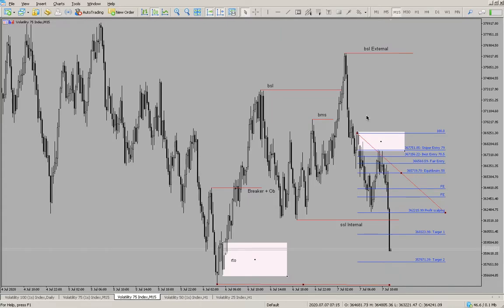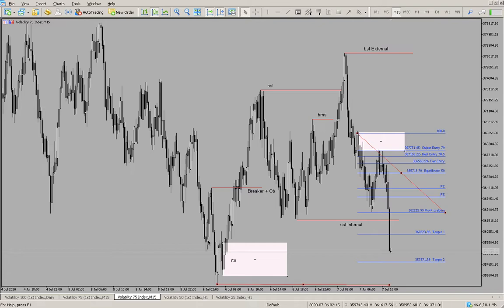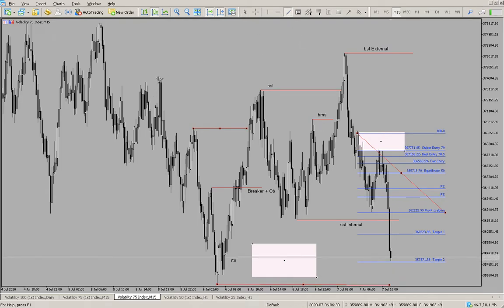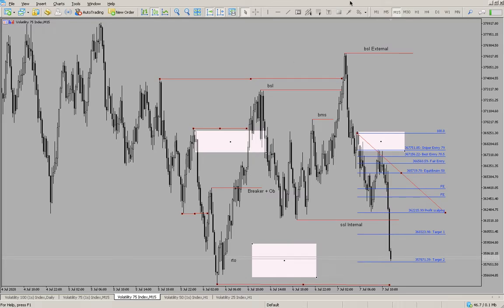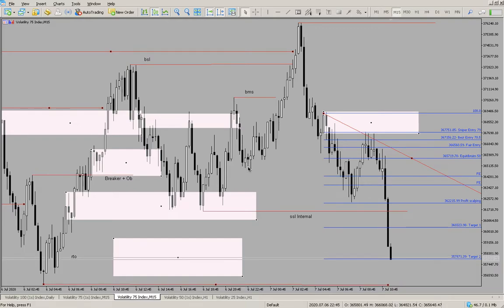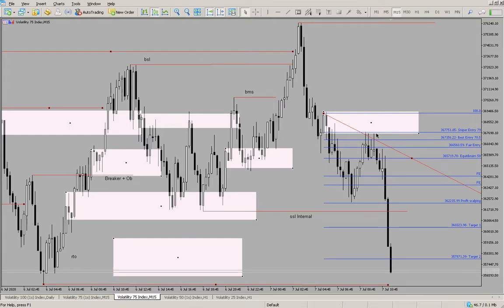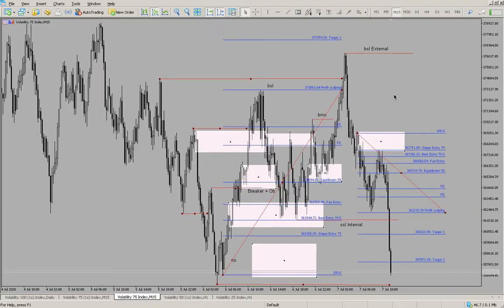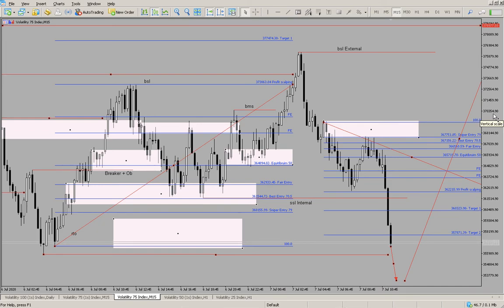V75. Market maker movement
Invest your time to know where is the smart money. You will make it. So many people are busy saying v75 is being manipulate by deriv. Because u are trying to buy and sell when market is not yet time to short. Always buy when market is buying and sell when market is selling very simple